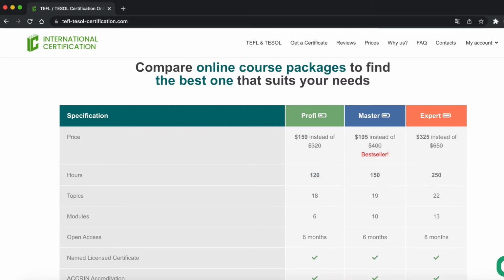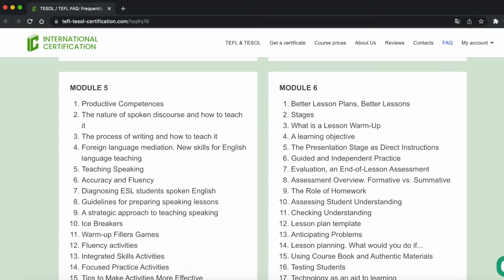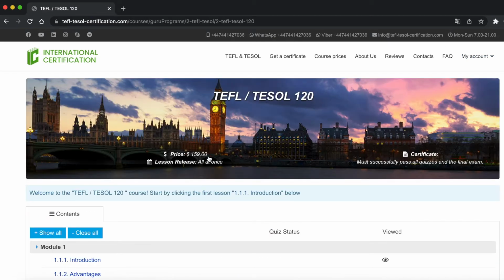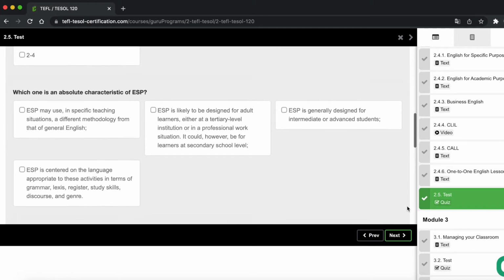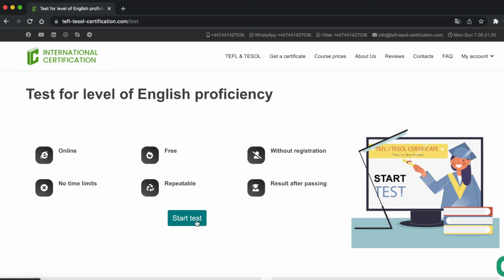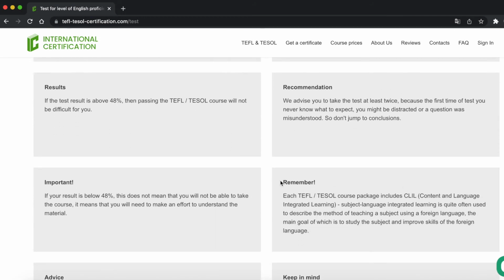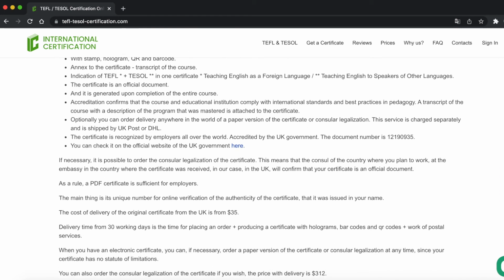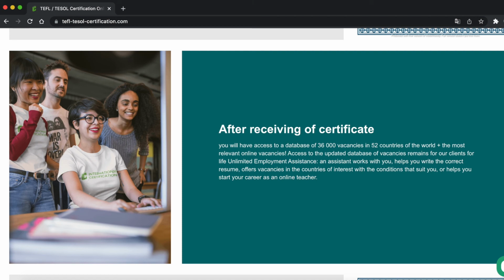Video review of the service TEFL-TESOL-Certification.com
If you want to take online courses at tefl-tesol-certification.com, then you should check out the video tutorial provided in this video.

00:01 — Which course to choose?
01:31 — How do I get access to the course?
02:16 — How does the training go?
03:43 — What level of English is required for this course?
05:12 — What accreditation do you have?